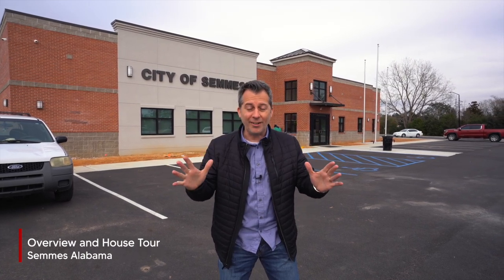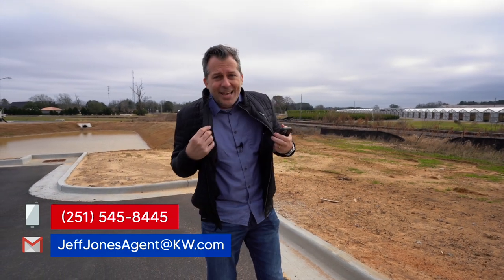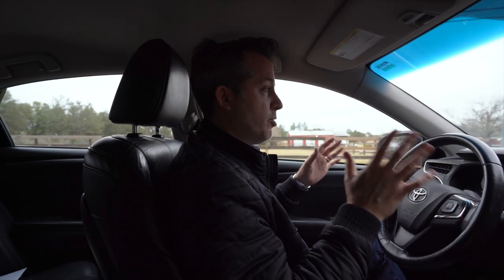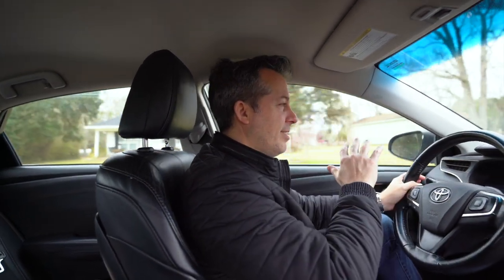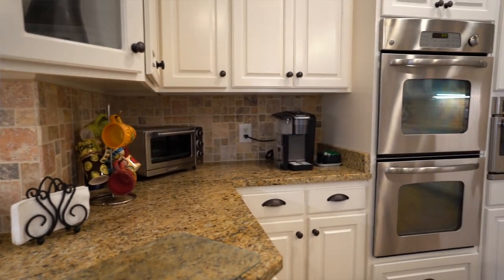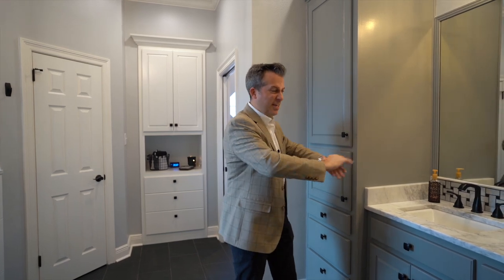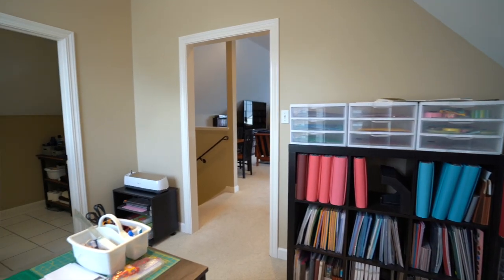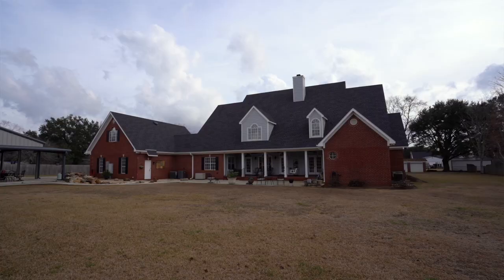Semmes Alabama like you've never seen! - with Jeff Jones Real Estate Agent in Mobile Alabama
Click below for the latest City Guide from the Mobile Chamber of Commerce.

Are you considering moving to Mobile Alabama or Semmes Alabama?  I've lived in Mobile Alabama my whole life. In this video, I give you the grand tour around a few spots in the City of Semmes Alabama, and an exclusive private tour of my newest listing in Semmes. If you are interested in more details, please reach out.
I make these videos so you can be better prepared and gain some excitement before your move to the Mobile Alabama area.

📲 We have so many people contacting us who are moving here to Mobile Alabama and we ABSOLUTELY love it! Honestly, if you are moving or relocating here to Mobile we can make that transition so much easier!

Reach out Days/Nights/Weekends or whenever you want, we never stop working for you!!

Jeff Jones
Keller Williams Mobile